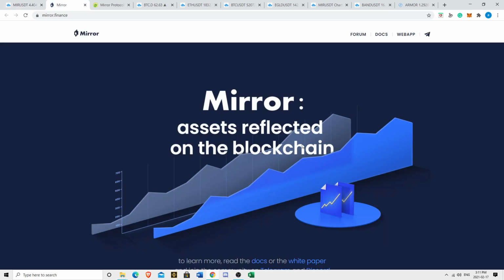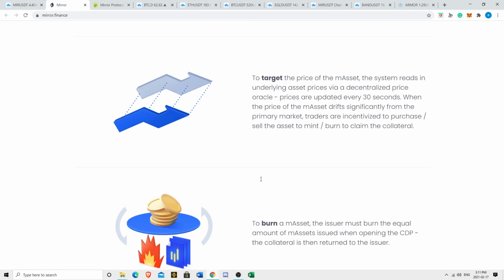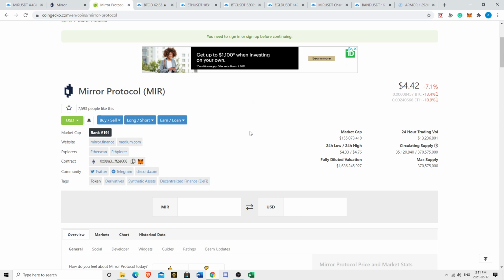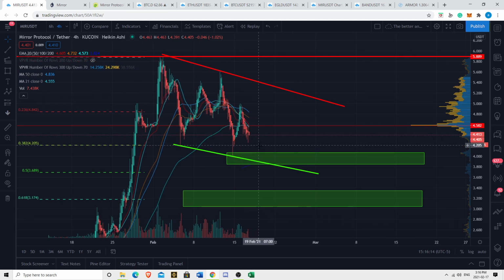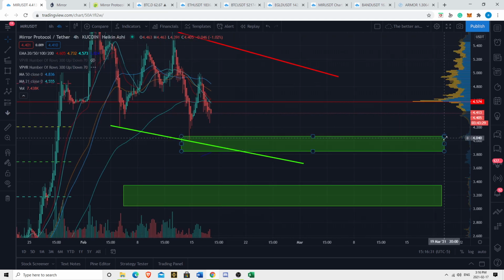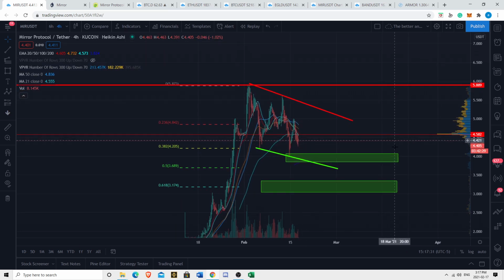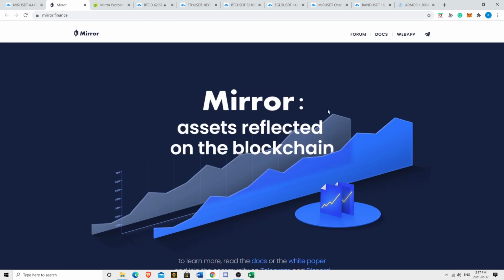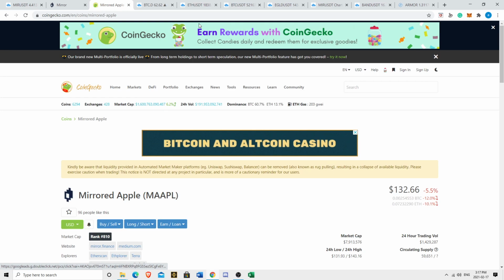Mirror Protocol MIR Low Cap Hidden Gem??? Breakout Soon?? Price Predictions & TA - Mirror Explained